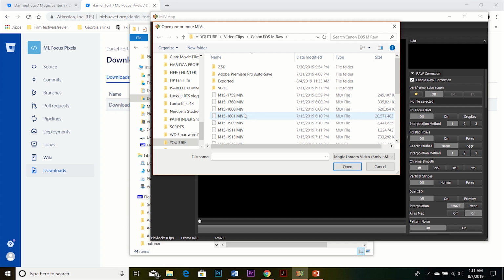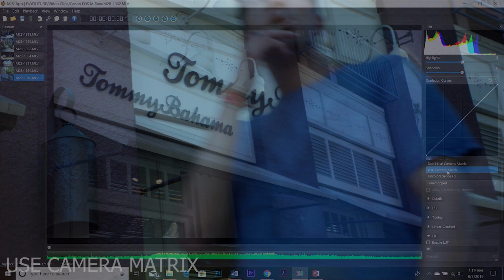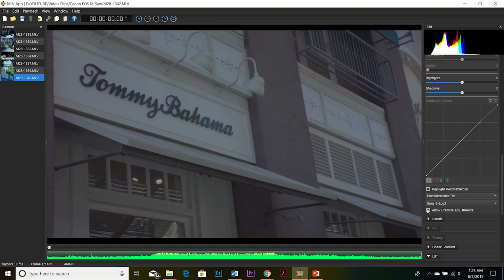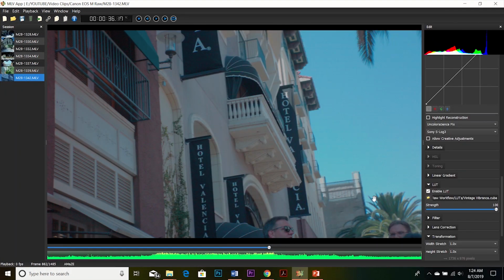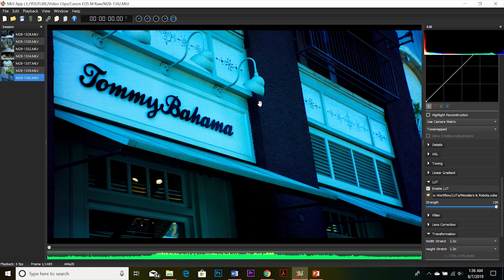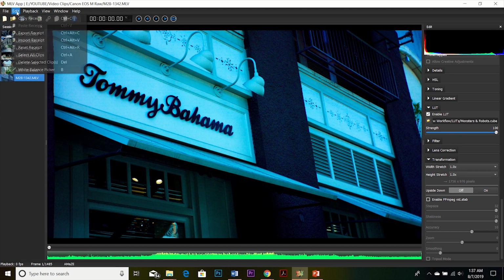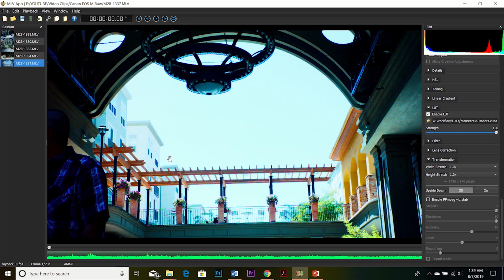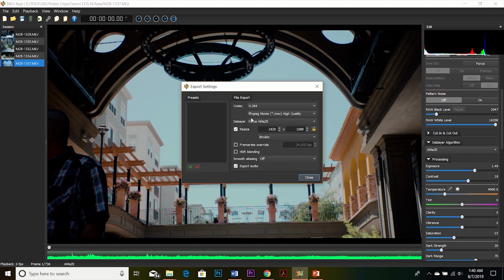Messing Around in MLV App | Color Correction / Using LUTs / Receipt Settings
**Found these thanks to Zeek so check out his channel for more awesome resources

Best memory card for Magic Lantern RAW settings:
Sandisk Extreme Pro 64GB (170 MB/s read speed)

VIDEO TIMESTAMPS:

Basic color correction: 0:19
How to get Alexa and Sony Log profiles: 1:25
How to use LUTs: 2:17
Receipt Settings: 4:24

This is just some extra footage I recorded while experimenting with basic color correction settings in MLV App. I imported a few LUTs too and had a lot of fun with those.

All the test footage was shot with the Canon EOS M, my Fujian 35mm f/1.7, and a tripod.

I hope you find this video useful in some way if you're also new to shooting RAW video with your Canon EOS M and using the MLV workflow.
P.S. Sorry for the audio--recorded this with my computer's microphone.

**Intro logo made by Daniel Fullwood

Music I use - EPIC for Youtubers & Filmmakers (2 months FREE)
MY VLOG SETUP:
Panasonic Lumix G7 w/ 14-42mm f/3.5-5.6
Purple Panda Lavalier Microphone Kit
Zoom H1